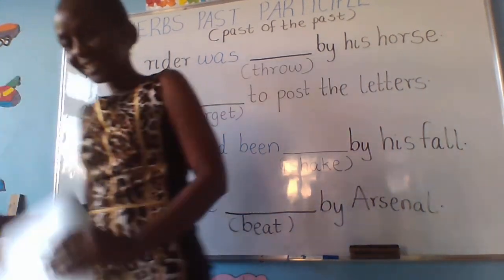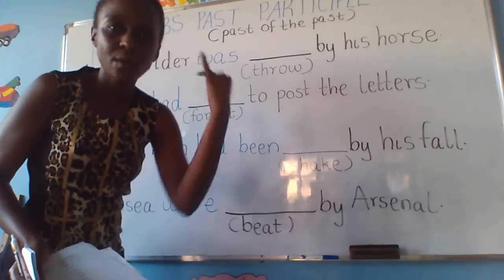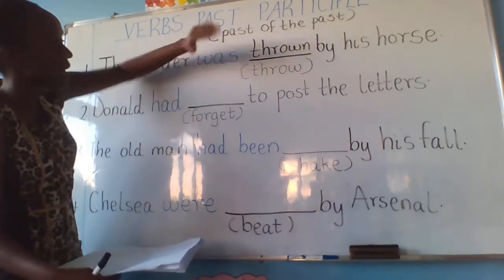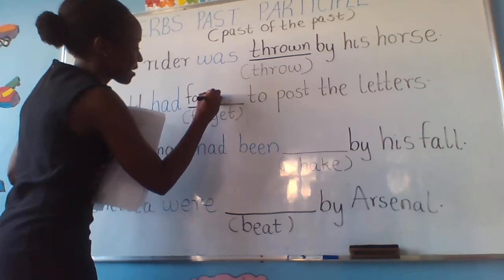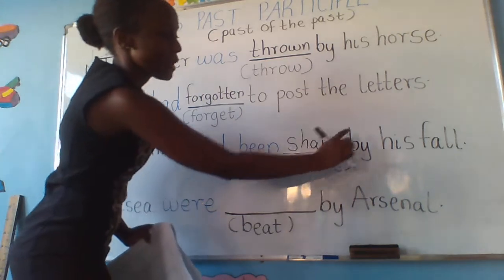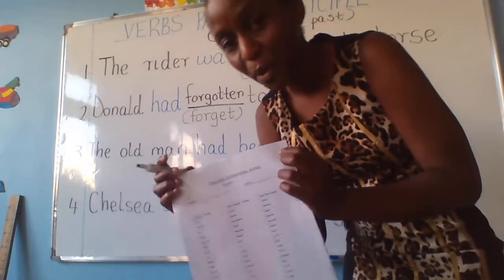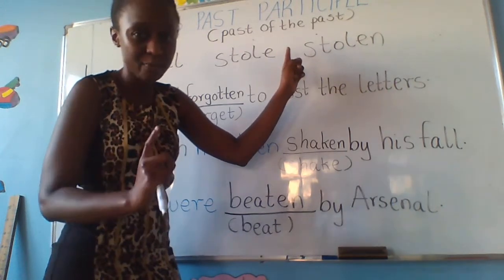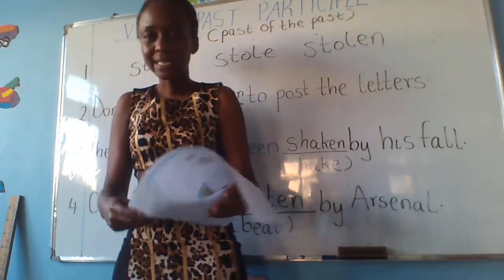past tense lesson 3.2b